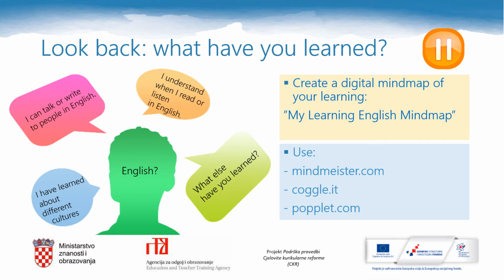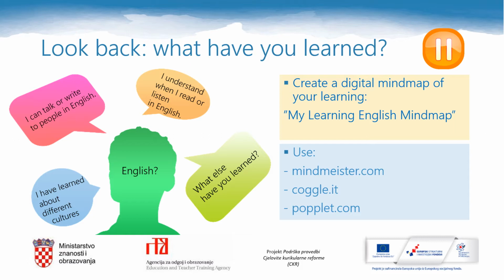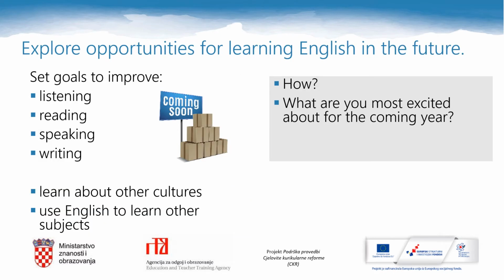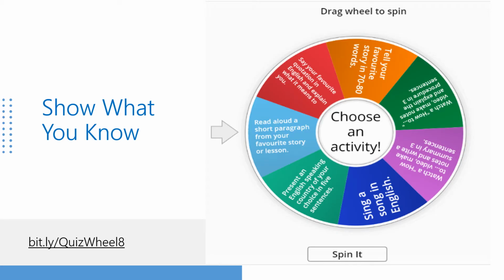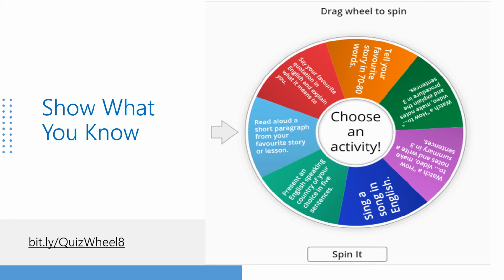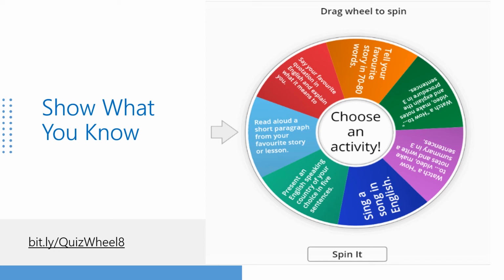Engleski jezik, 8.r. OŠ - Look back to look ahead